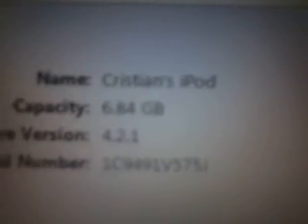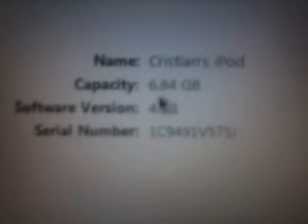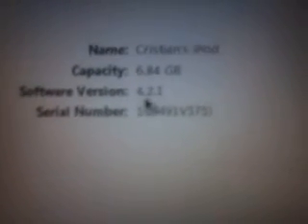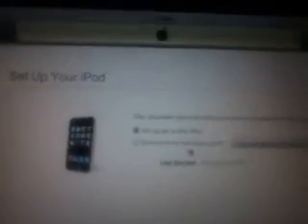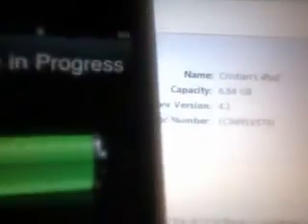Downgrade 4.2/ 4.2.1 (or other) FIRMWIRE to 4.1 or other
save on desktop!
simply go to the site and click on the firmwire you want to restore to
just note that if it says firmwire incompatible then u downloaded the wrong firmwire!
for example, if you bought an ipod with a 3.x.x firwire already installed, it is a 2G!
NOTE: this WILL NOT downgrade baseband!
please comment for any concerns or errors!!!